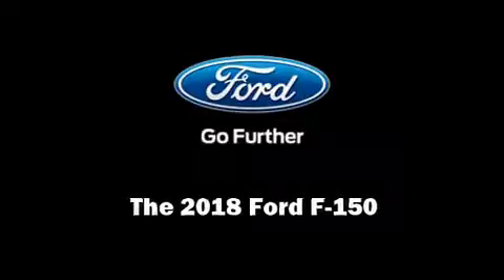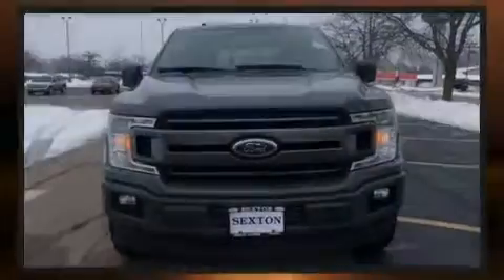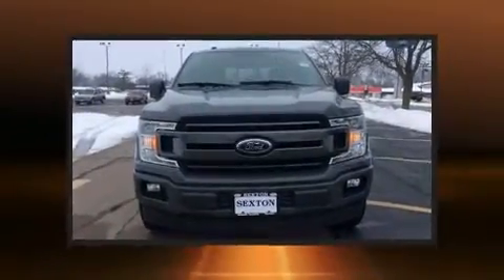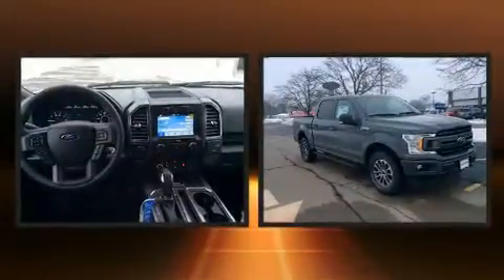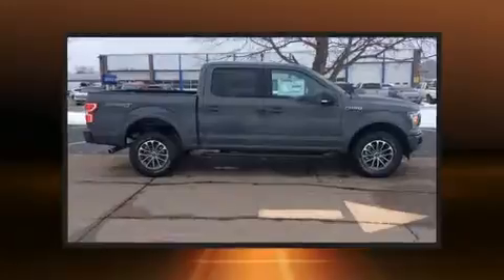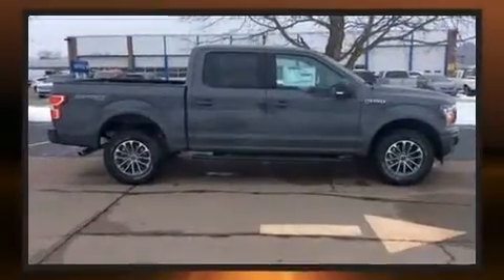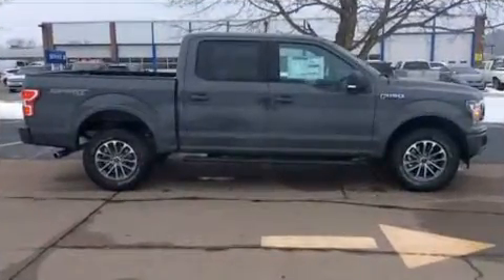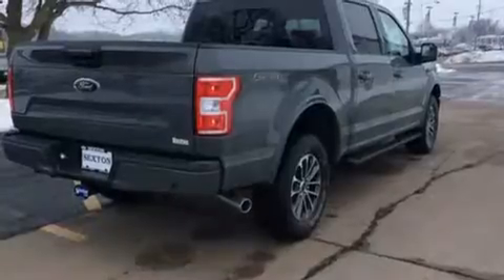2018 Ford F-150 XLT in Moline, IL 61265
Sexton Ford
3802 16th Street

Sensibility and practicality define the 2018 Ford F-150. Top features include power front seats, front and rear reading lights, 1-touch window functionality, a rear step bumper, heated seats, power windows, remote keyless entry, and air conditioning. Power adjustable pedals allow the driver to optimize his or her driving position, enhancing visibility, comfort and safety. Audio features include a CD player with MP3 capability, steering wheel mounted audio controls, and 7 speakers, providing excellent sound throughout the cabin. Safety equipment has been integrated throughout, including: dual front impact airbags with occupant sensing airbag, head curtain airbags, traction control, brake assist, a security system, and 4 wheel disc brakes with ABS. For added security, dynamic Stability Control supplements the drivetrain. You will have a pleasant shopping experience that is fun, informative, and never high pressured. Stop by our dealership or give us a call for more information.